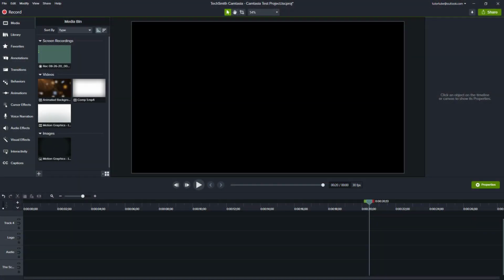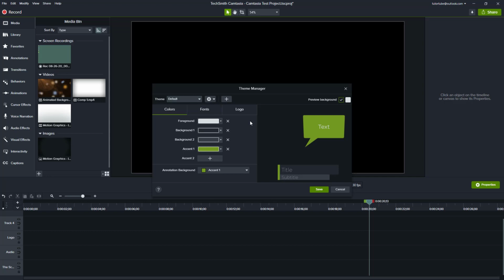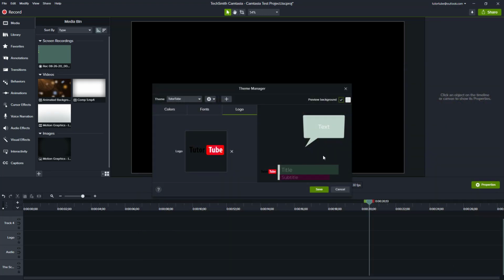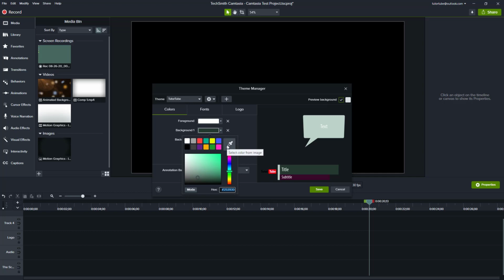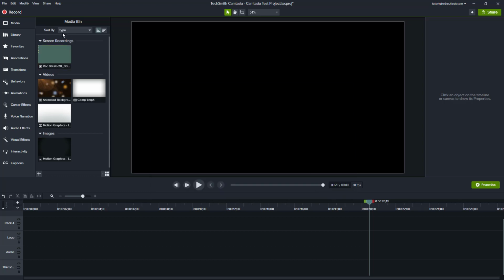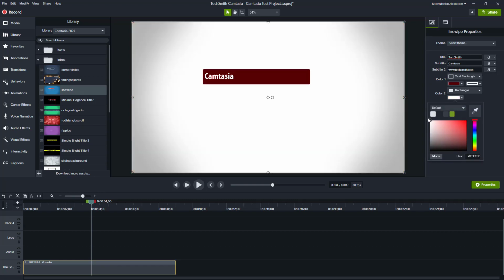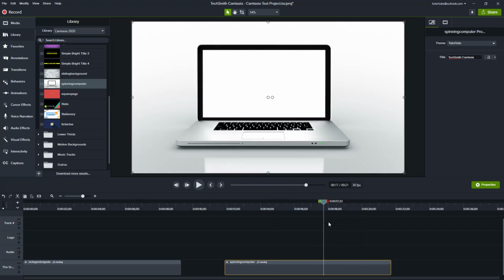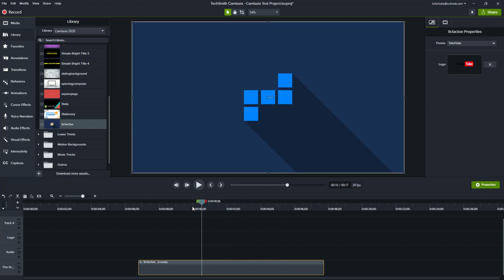Camtasia Tutorial - Lesson 33 - Custom Theme and Using Themes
In this tutorial, we will be discussing about Custom Theme and Using Themes in Camtasia